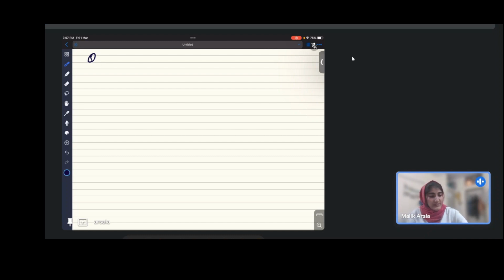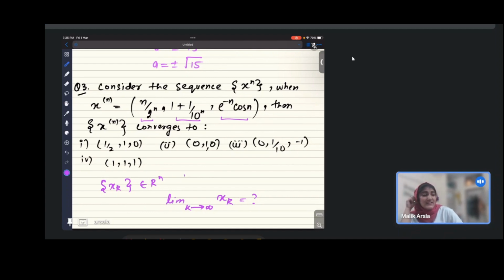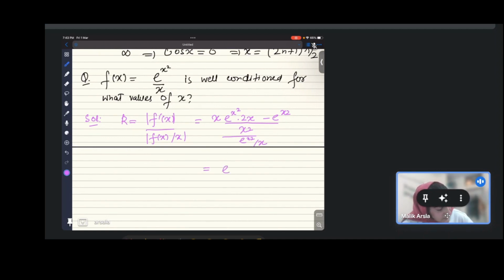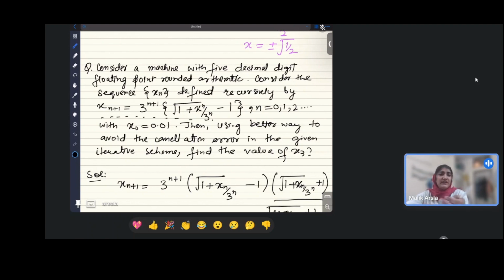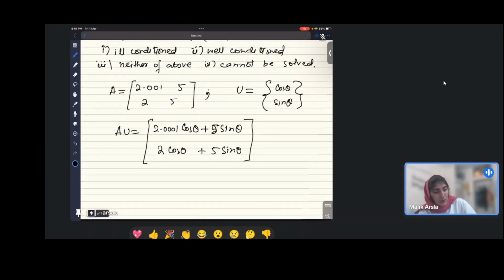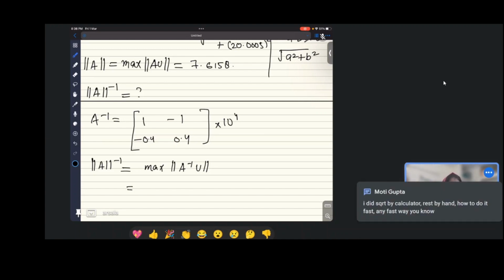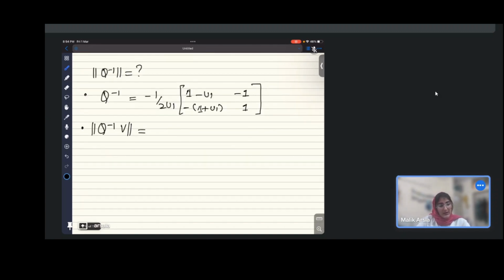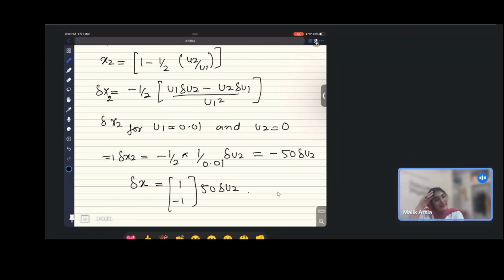Live Interactive Session-Problem Solving Session Week 6